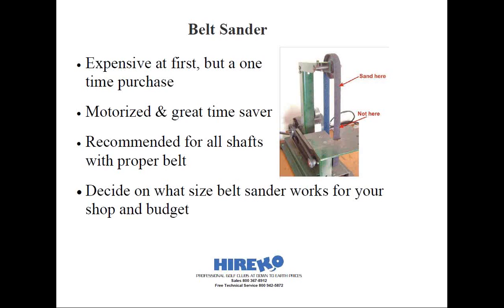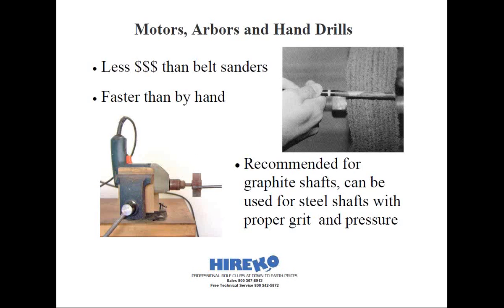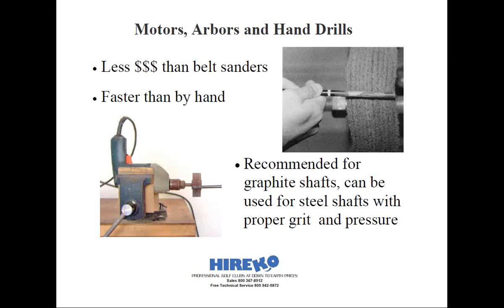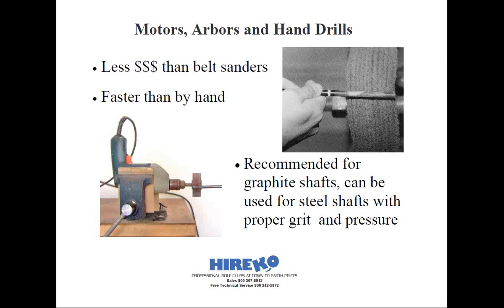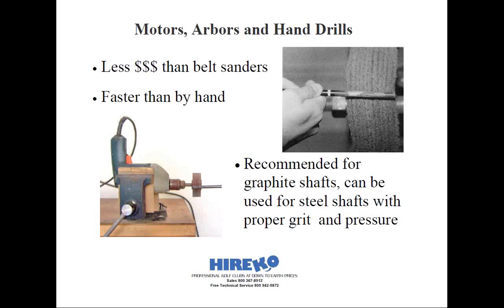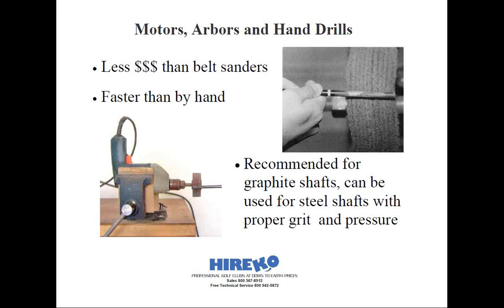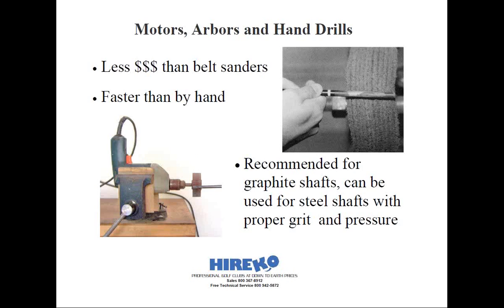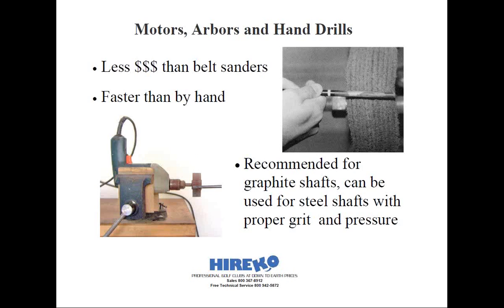Basics of Shaft Abrasion 3 of 5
Are you deciding what methods are safe and efficient ways to prepare the shaft tip for a good epoxy bond? Hireko's Technical Director Jeff Summitt will discuss in-depth the principals of shaft abrasion techniques, including both manual methods and motorized equipment for properly preparing steel and graphite shafts. This webinar will last a maximum of one hour with Q & A during the session. All webinars are free!